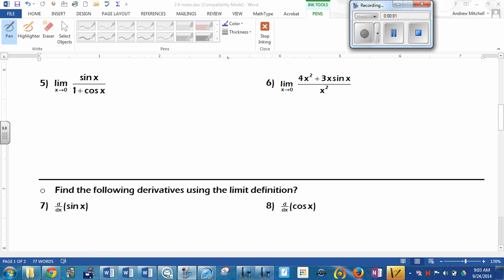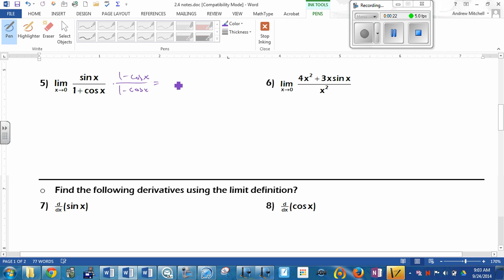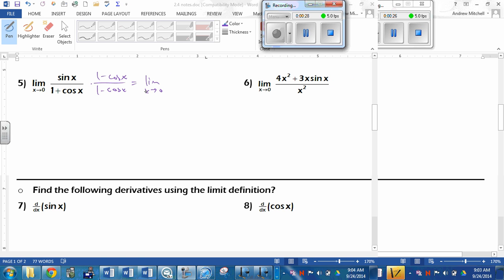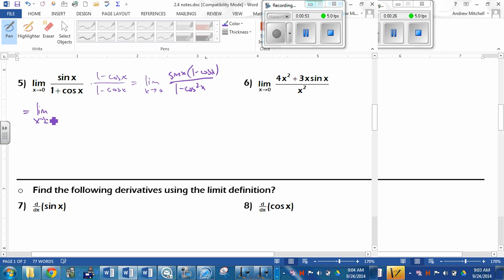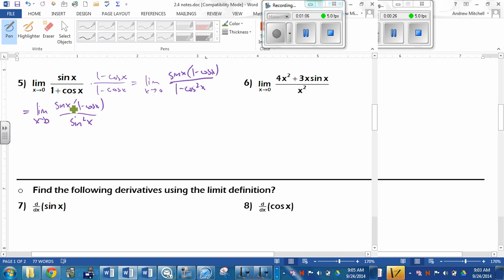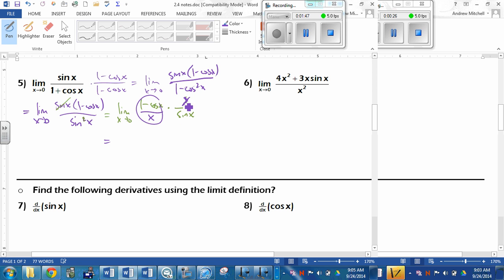calculus 2 4 notes problem #5